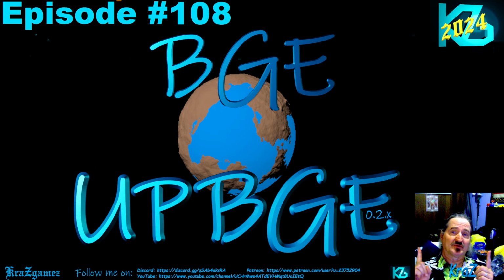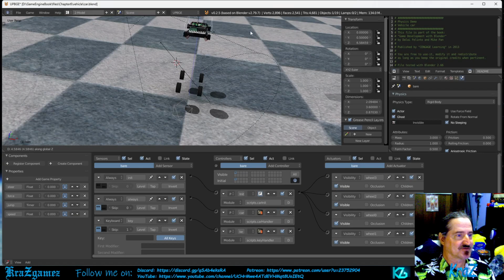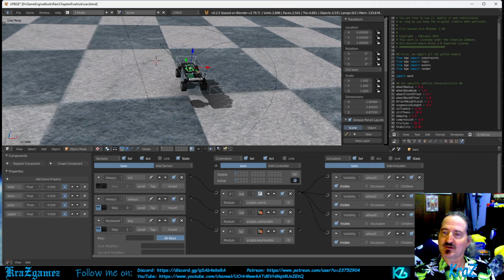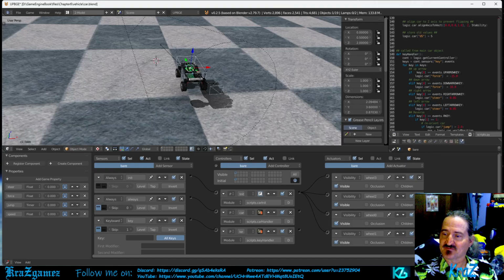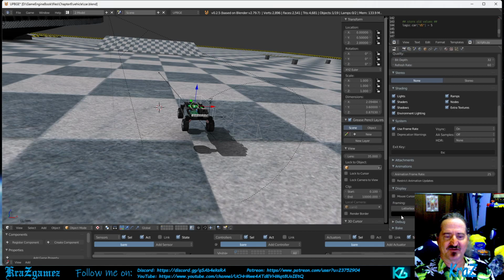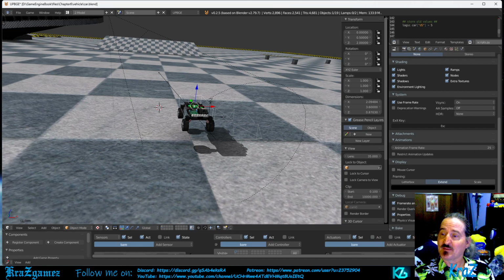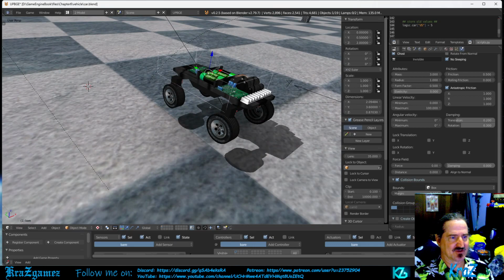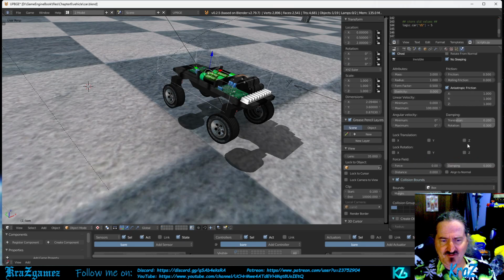Episode #108 UPBGE: Ending Chapter #6 (extended video)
Today I finish up chapter #6 in the game engine book. We left off at the bottom of page #37 (Vehicle Physics) and I've extended this video a little longer just to finish up Chapter #6.

My server:
*** UPDATED ***